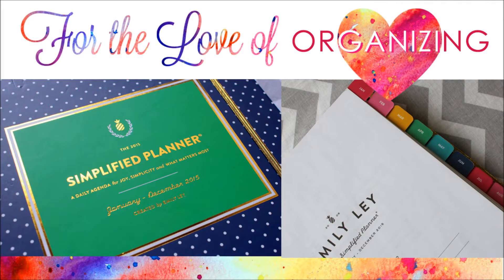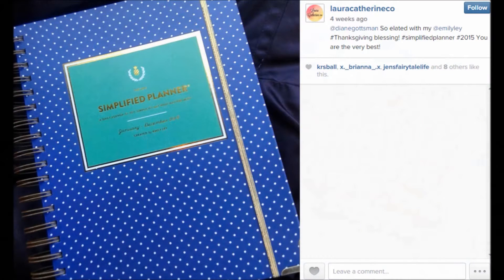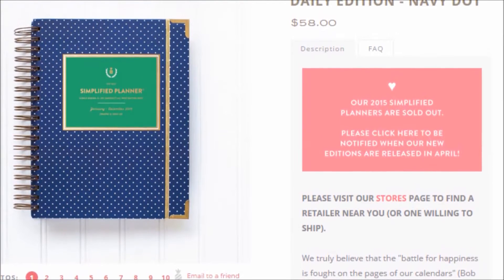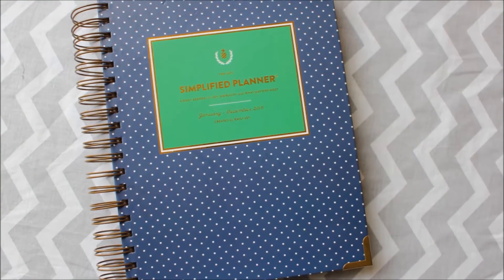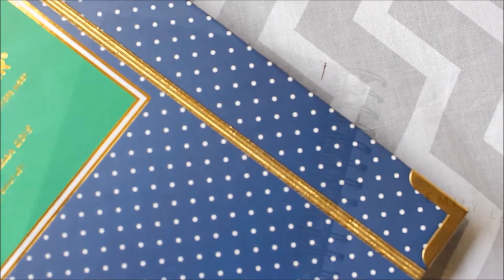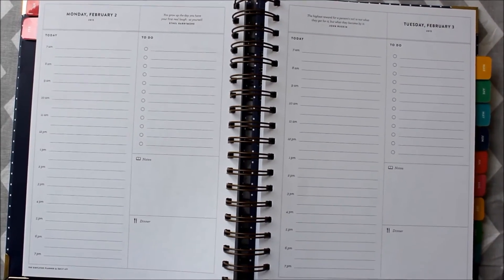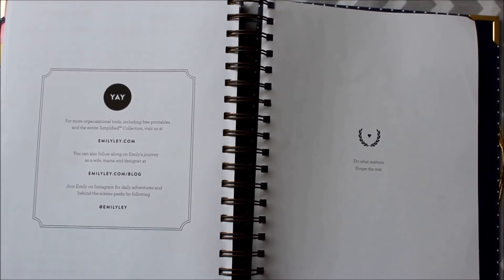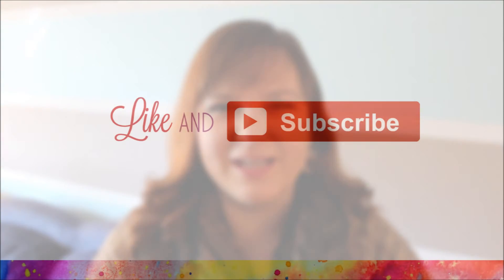Emily Ley 2015 Simplified Planner Review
A listing of where you can find her products in stores is also